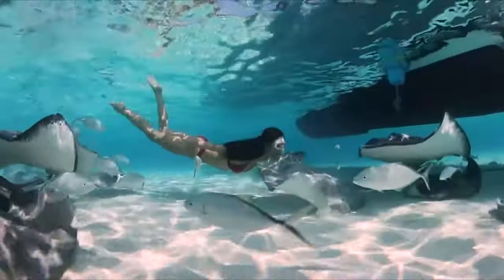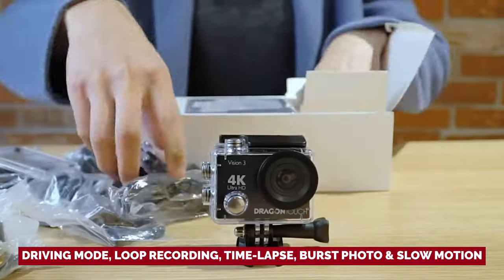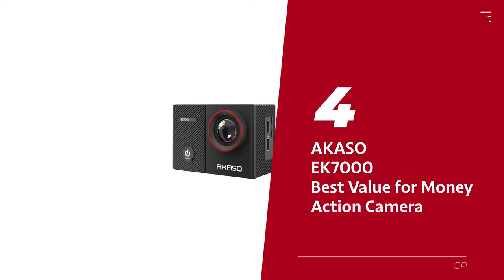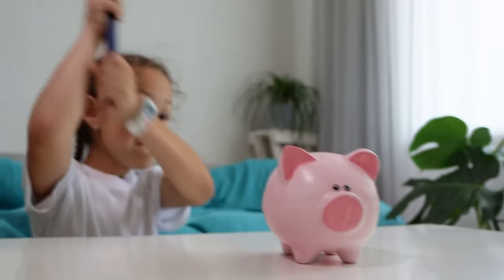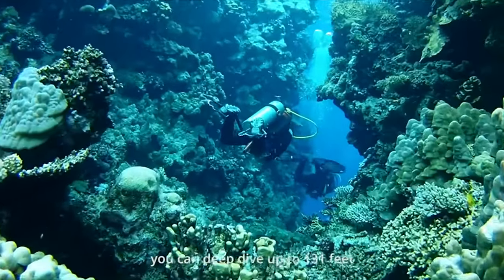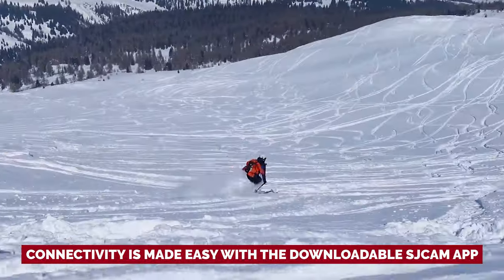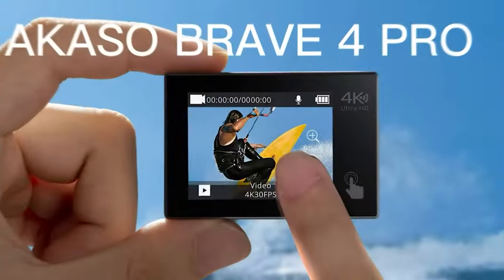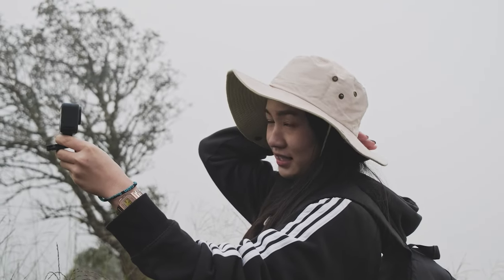Best Budget Action Cameras 2024 - The Only 5 You Should Consider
➡ Links of the Best Budget Action Cameras we listed in this video.

1. AKASO Brave 4 Pro - Best Budget Action Camera Overall

2. SJCAM SJ6Pro - Best Budget 4K Action Camera

3. AKASO Brave 7 LE – Best Budget Alternative of DJI Osmo

4. AKASO EK7000 – Best Value for Money Action Camera

5. Dragon Touch 4K - Best Cheap Action Camera

Embark on your thrilling adventures without burning a hole in your pocket with our latest video featuring the best budget action cameras in the market! We understand the importance of capturing those adrenaline-fueled moments, and that's why we've meticulously curated a selection of top-notch yet affordable choices that promise to deliver impressive performance without breaking the bank.

At the forefront of our lineup is the AKASO Brave 4 Pro, earning its title as the Best Budget Action Camera Overall. Dive into its myriad features, from advanced image stabilization to high-resolution recording, and discover why it stands out as a go-to choice for budget-conscious enthusiasts. Moving on to the SJCAM SJ6Pro, recognized as the Best Budget 4K Action Camera, this device promises to capture your adventures in stunning detail, ensuring your memories are preserved with clarity and precision.

For those seeking an affordable alternative to the renowned DJI Osmo, the AKASO Brave 7 LE takes the spotlight as the Best Budget Alternative of DJI Osmo. Uncover its array of features, including dual screens and impressive image quality, setting it apart in the competitive action camera market. If you're on the lookout for the best value for money, the AKASO EK7000 is your answer. Positioned as the Best Value for Money Action Camera, it combines affordability with high-quality features, offering a compelling choice for budget-conscious users.

Last but certainly not least, the Dragon Touch 4K claims its position as the Best Cheap Action Camera, proving that quality doesn't always come with a hefty price tag. Explore its features and find out why it's the perfect companion for budget-savvy adventurers. Capture your moments without compromise!

Video link: